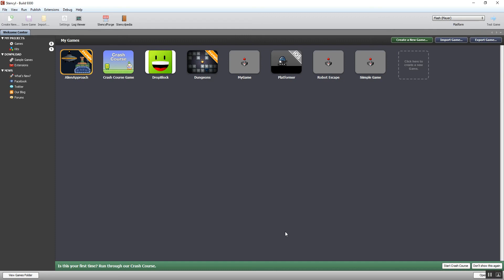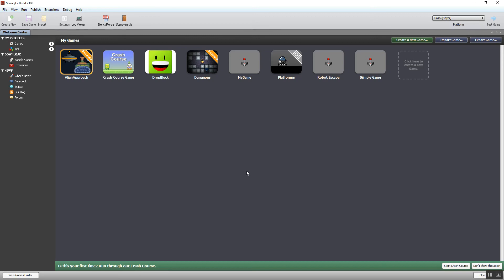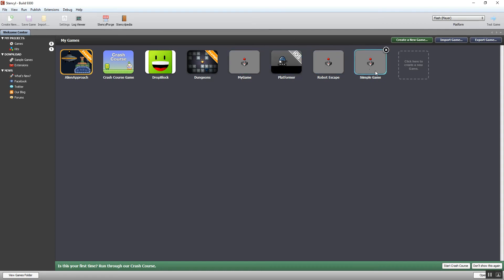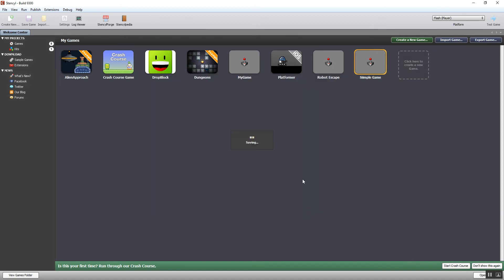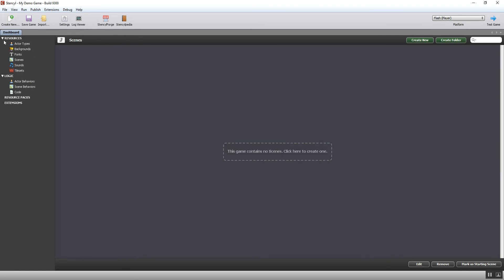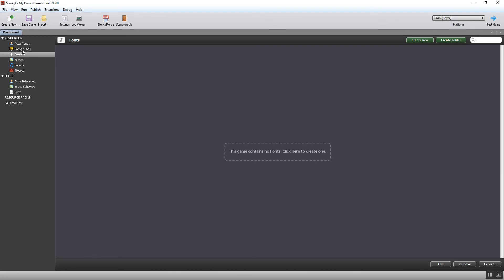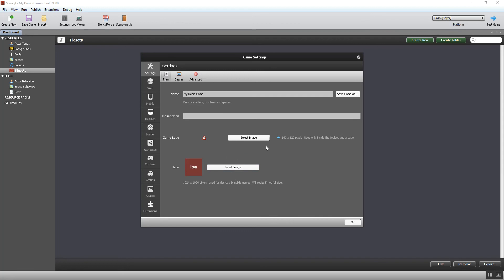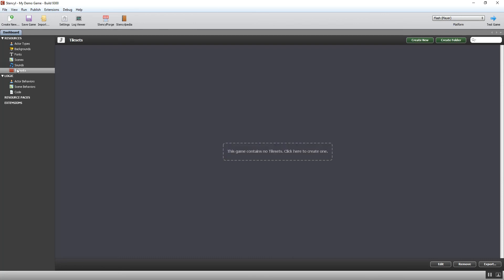Introduction to Stencyl Creating a new game & the Stencyl UI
A quick overview of how to create a new game in Stencyl, and a short tour of the UI